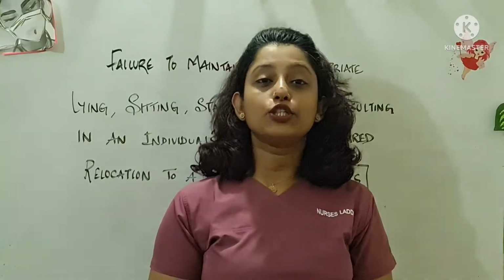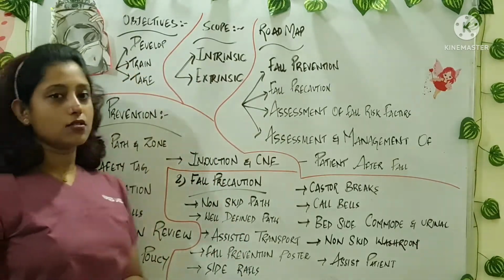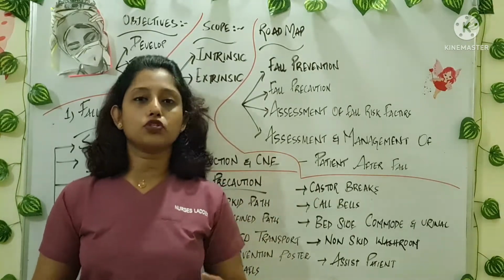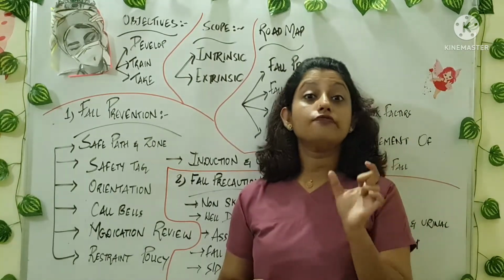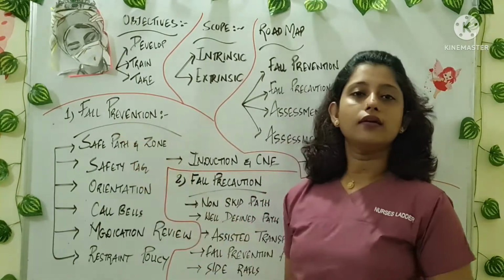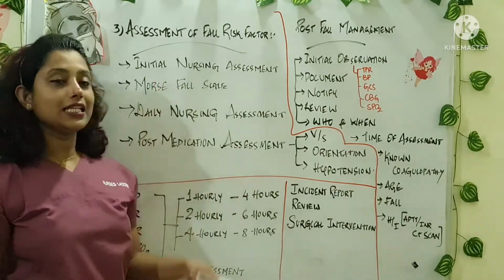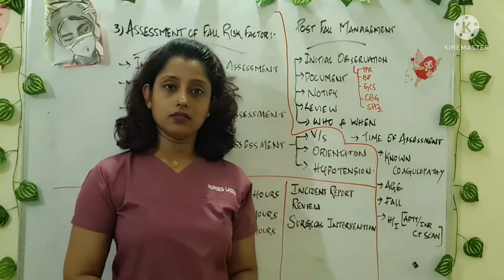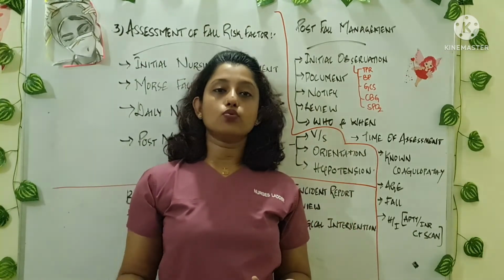Patient Safety | Prevention of Patient Falls | NABH 5th edition | Accreditation for Hospitals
Dear Friends,
This video is about prevention of patient fall in health care organization.Hope this video is useful.
Thanks & Regards.